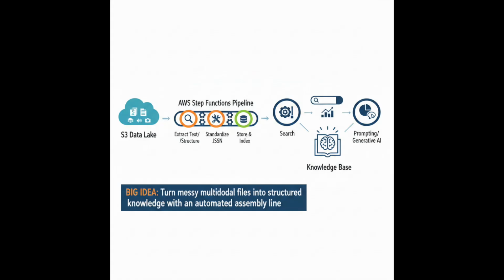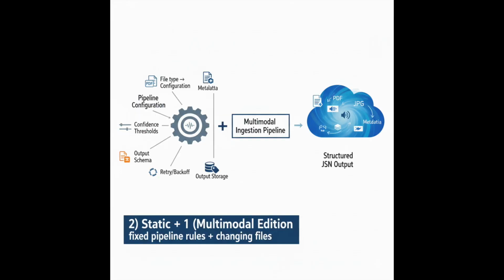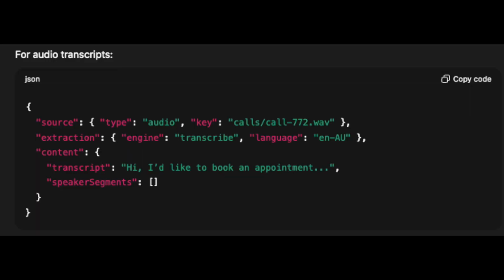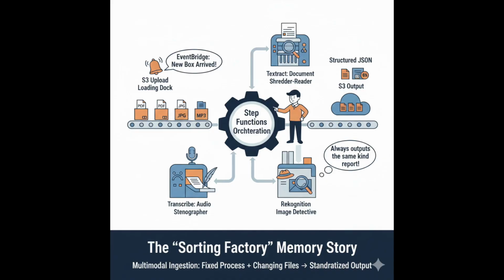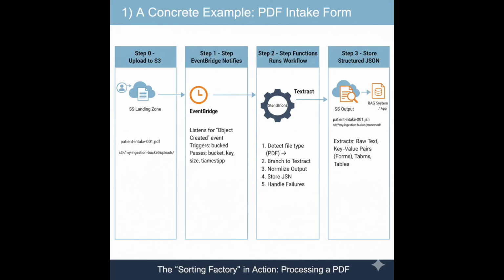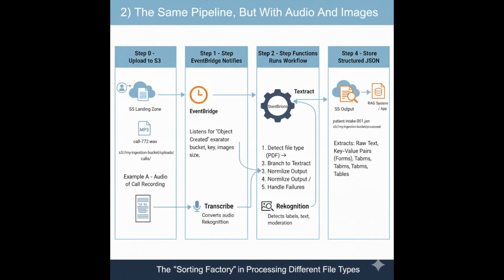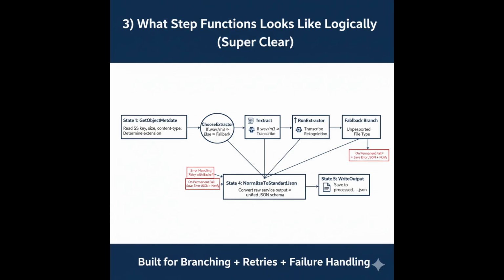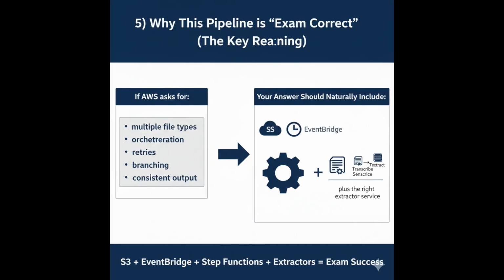AWS Certified Generative AI Developer - Professional: Multimodal ingestion pipeline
32 - Multimodal ingestion pipeline (text + docs + audio + images)
• Textract (docs), Transcribe (audio), Rekognition (images) in a Step Functions pipeline. AWS Static+1
• Mini-lab design: S3 upload → EventBridge → Step Functions → extract → store structured JSON.